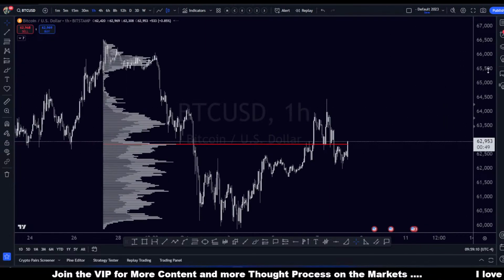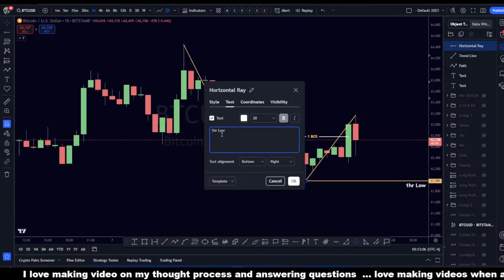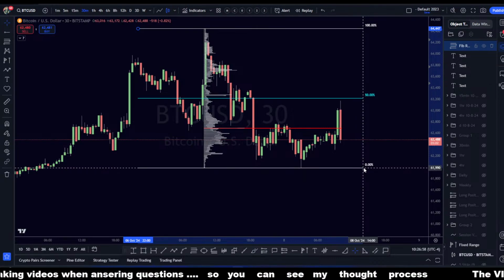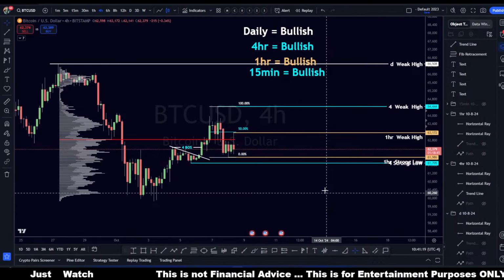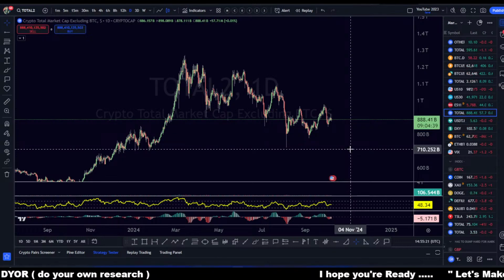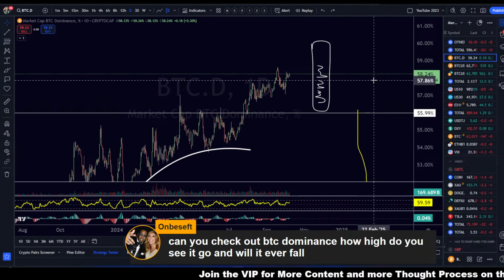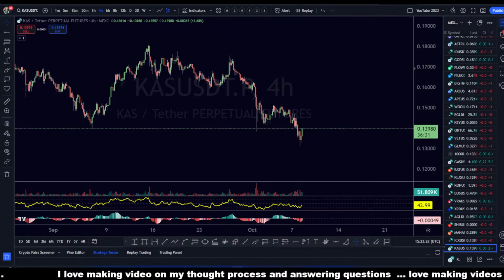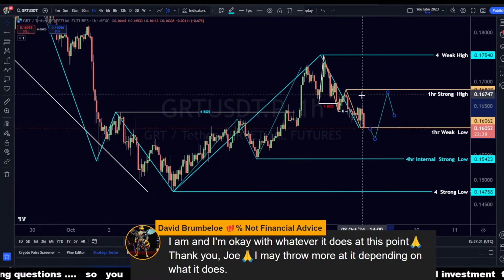LIVE : Just Charting and Finding Setups - Sharing My Thought Process as I Chart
Learn how to implement Technical Analysis ( TA ) along with Fundamental Analysis ( FA ) to Increase the probability of Successful Trades. LIVE : Bitcoin CONTINUES to DESTROY MOST Traders - Protect Yourself NOW ! LIVE Training: Bitcoin and the Crypto Market ! GEM Hunting !
Bitcoin PUMPED HARD - Will BTC NOW DUMP ?

Urozetta Mobile Hotspot Router Wireless Portable Wi-Fi for Travel

Portable Camping Fan for Tents - 12000mah Rechargeable Battery Operated Fan

LED Motion Sensor Light

Solar Power Bank, 25000mAh Portable Solar Charger with 4 Solar Panels

CyberPower CP1500PFCLCD PFC Sinewave UPS System, 1500VA/1000W, 12 Outlets

EF ECOFLOW RIVER 2 Max Solar Generator 512Wh Long-life LiFePO4 Portable Power Station& 160W Solar Panel

TVMz9M8rNuxM55Q6cGJnbN5JsJyXJxDrRR

🔸 Preferred Exchanges

00:00 Pre Show
03:14 Intro
04:00 Detail Instructions on how to Chart Market Structure
01:43:46 Closing